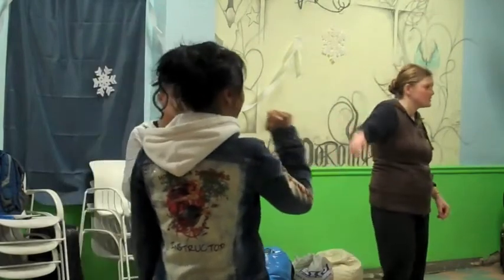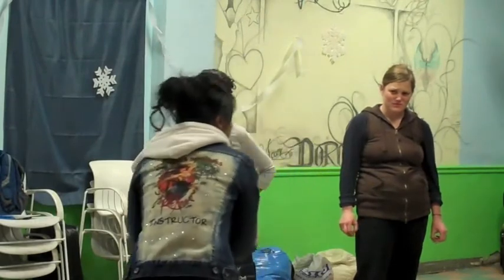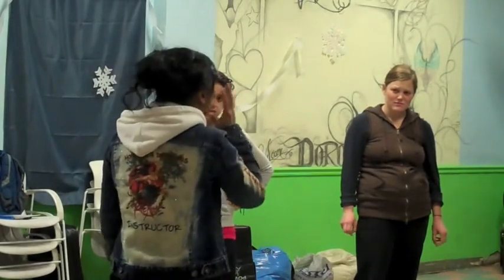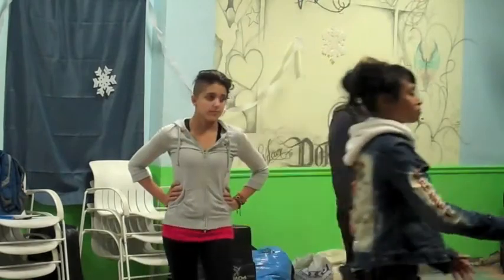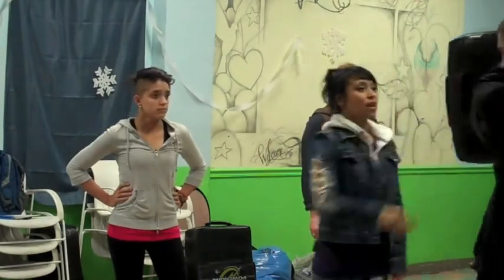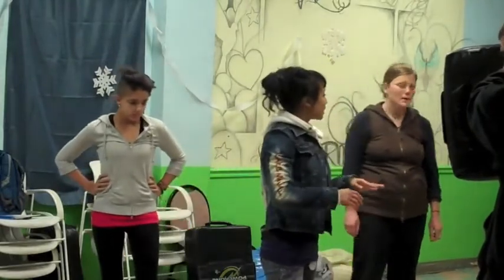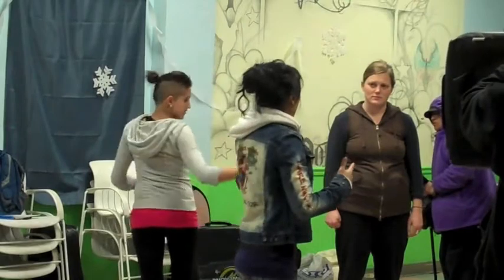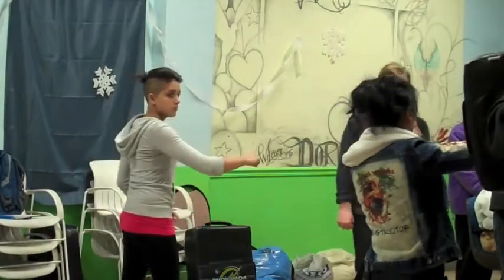Caroline Portugal and Peter Maurin Screen Printers No. 2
Caroline Portugal, founder of Hot Ninja Defenders shows the ladies of Women Alive! Emergency Shelter a powerful tool of self-defense.